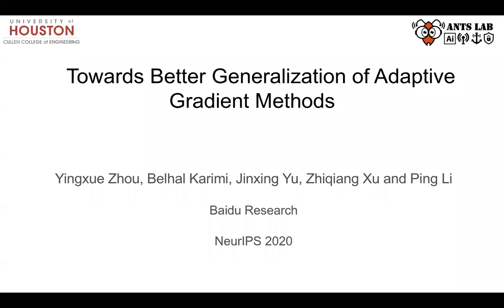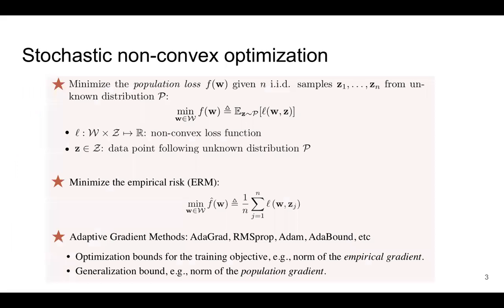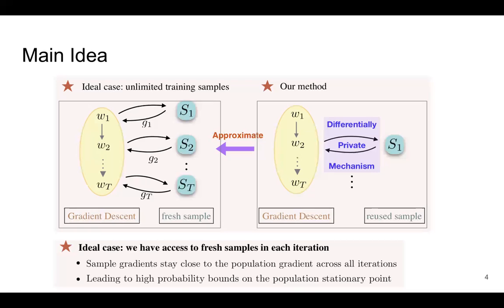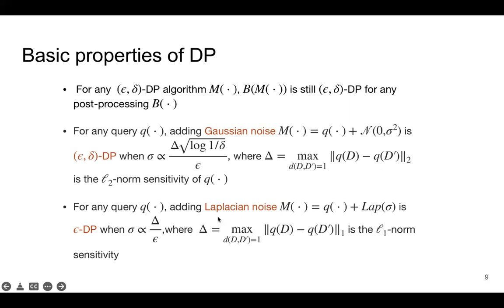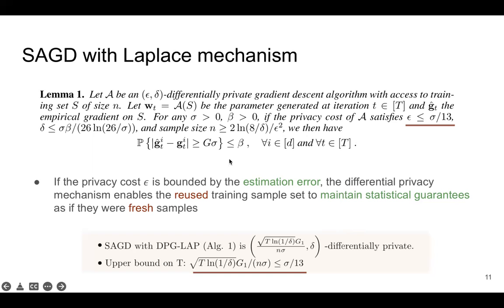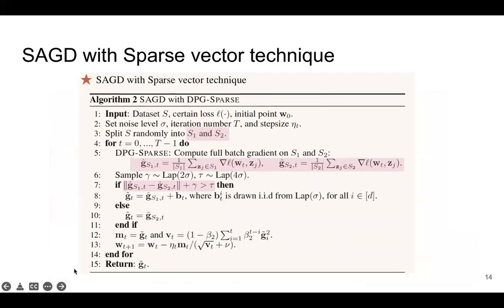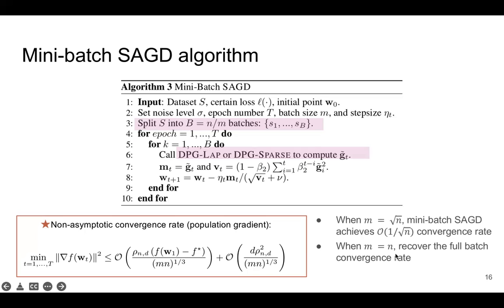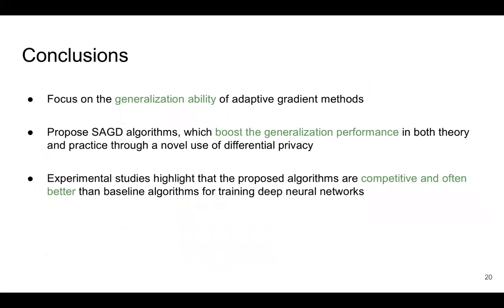04/27/22 Jiahao Ding@UH: Towards Better Generalization of Adaptive Gradient Methods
NIPS 2020